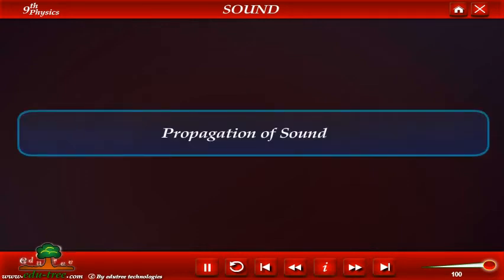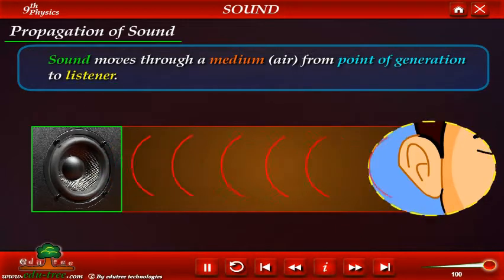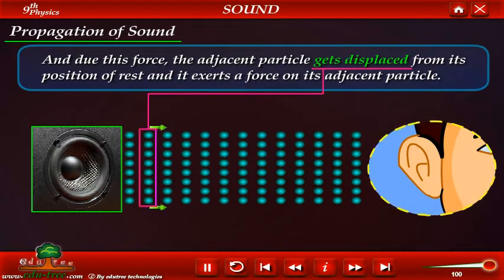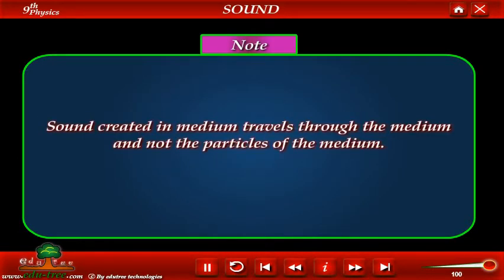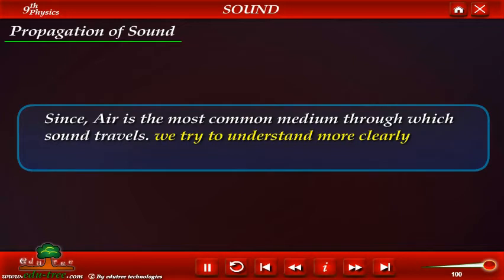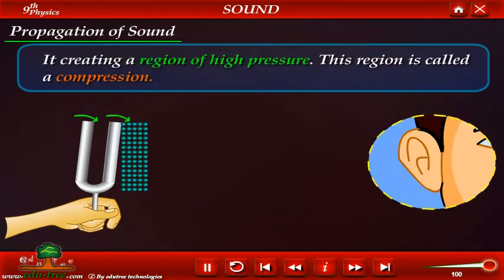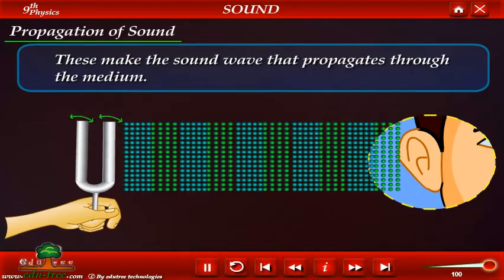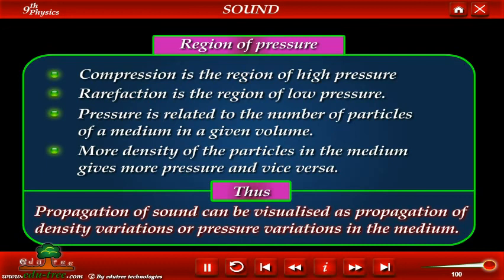CBSE 9th class physics animation 4 NCERT by edutree HD